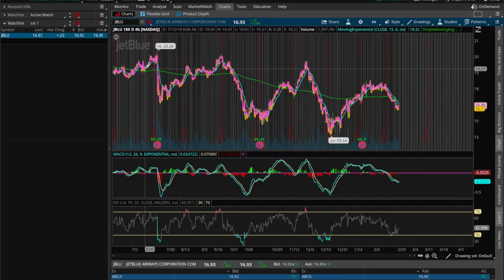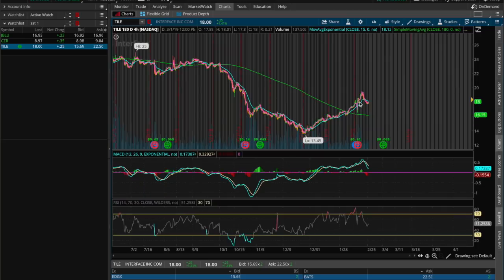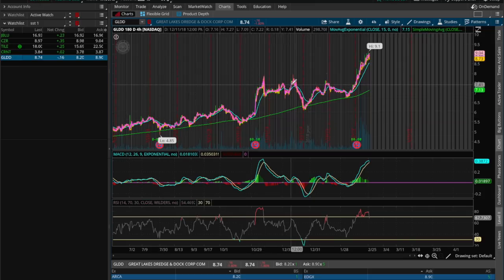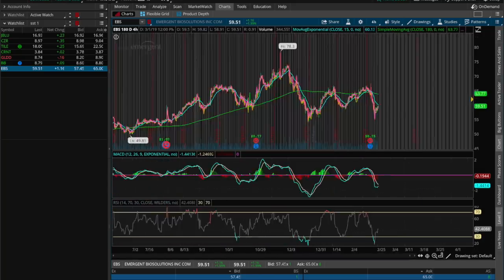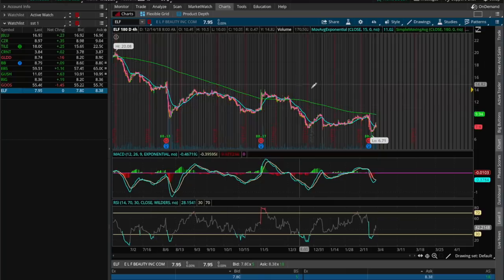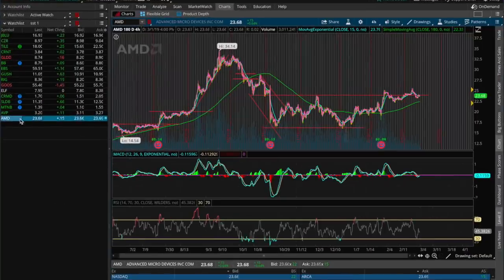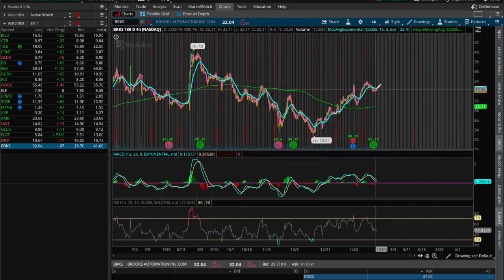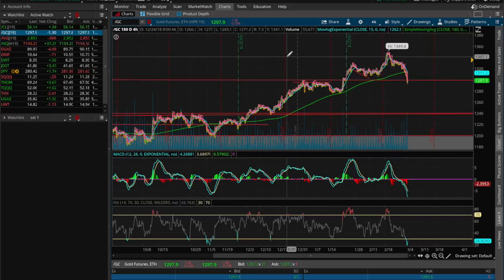All The Top Stocks For March 2019 | Sunday Stock Talk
● OUR LESSON LIBRARIES

● WE ARE THE LARGEST STOCK MARKET GROUP ON FACEBOOK!